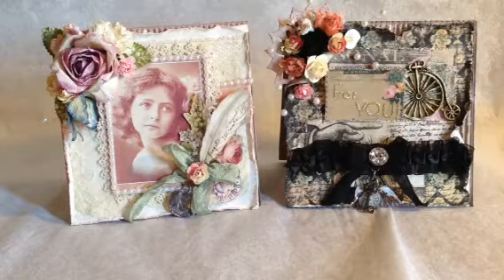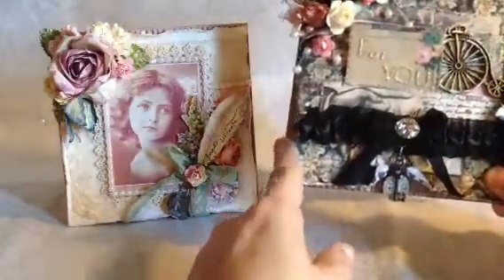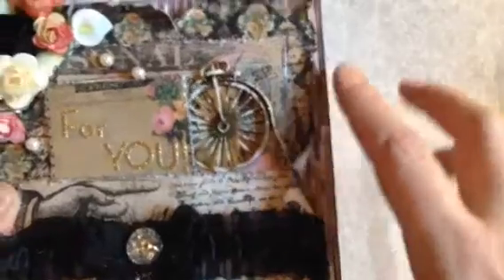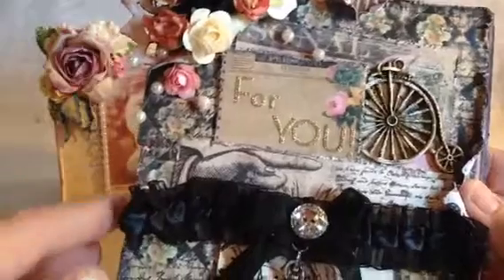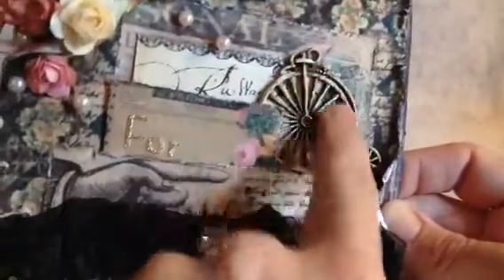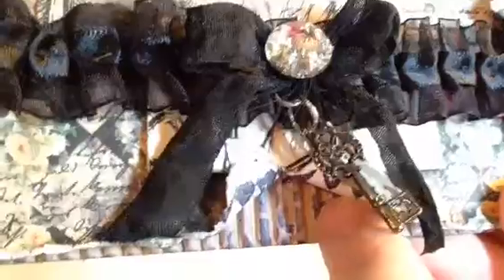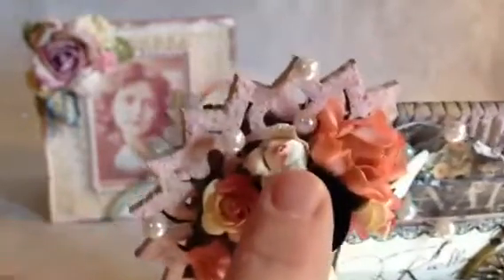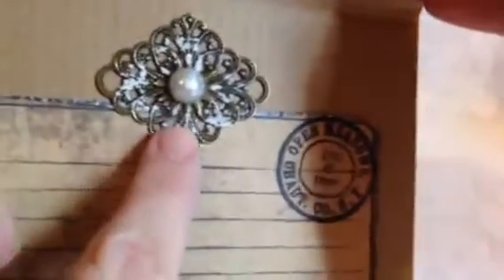September DT Project for Craftsupplies1 **Cards for Some Swaps**